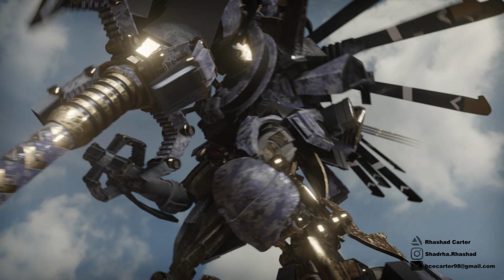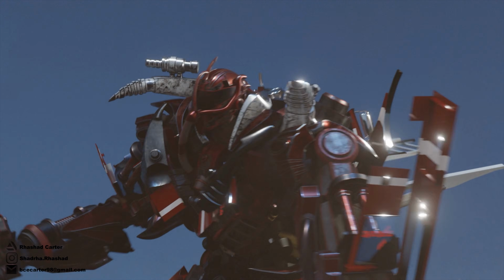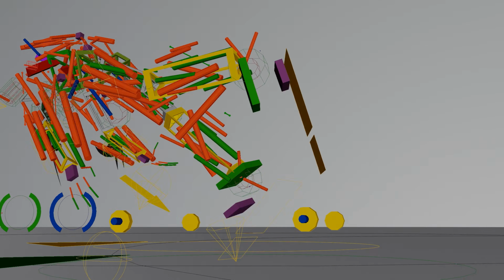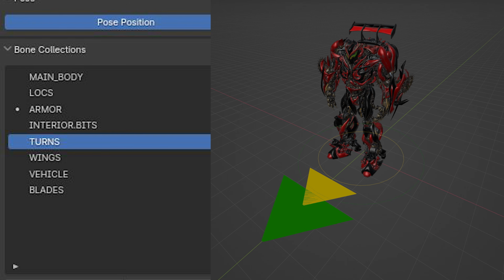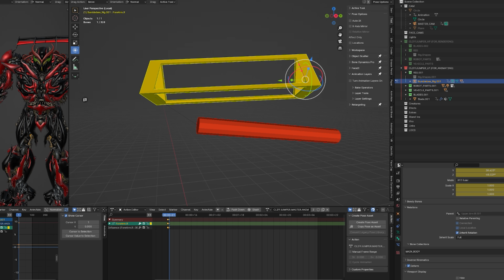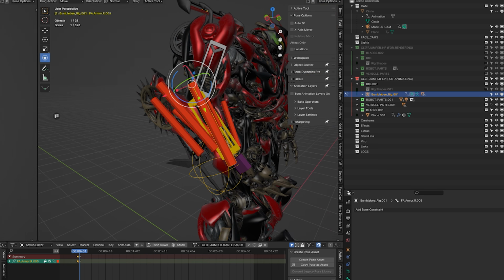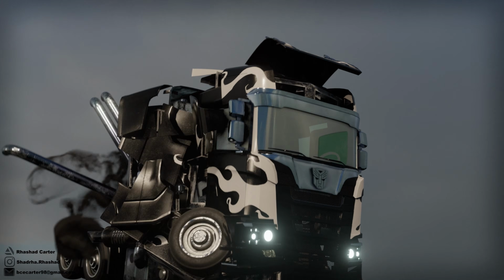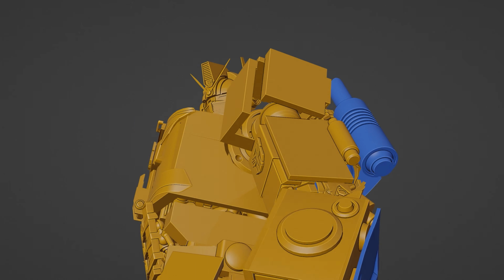How I animate transformers Pt.1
In short, analyze then copy.